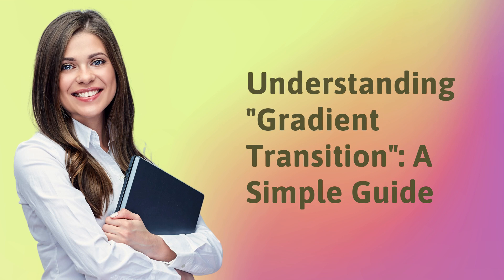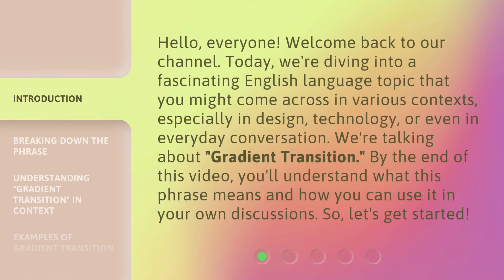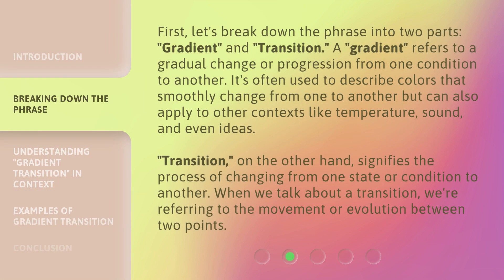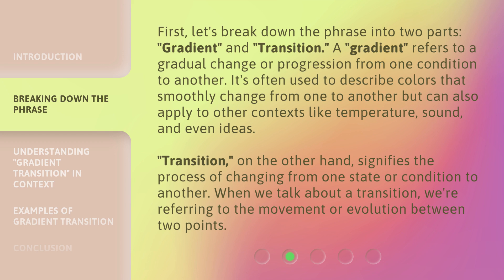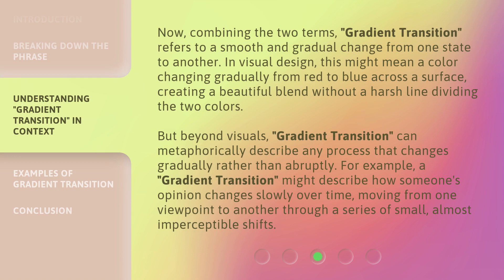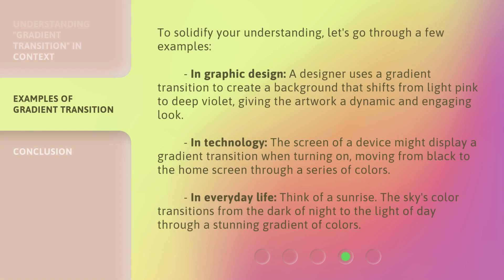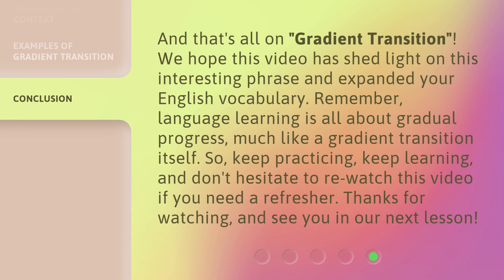Understanding "Gradient Transition": A Simple Guide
Mastering Gradient Transitions: A Beginner's Guide • Learn the basics of gradient transitions in this easy-to-follow tutorial. Perfect for beginners looking to add depth and dimension to their designs.

00:00 • Introduction - Understanding "Gradient Transition": A Simple Guide
00:38 • Breaking Down the Phrase
01:19 • Understanding "Gradient Transition" in Context
02:05 • Examples of Gradient Transition